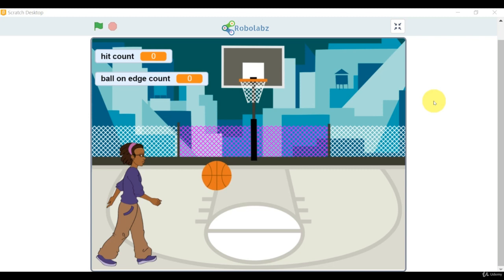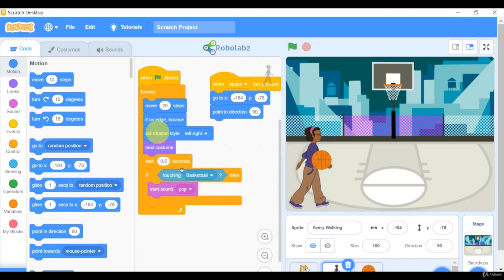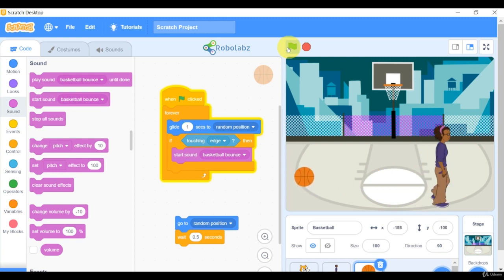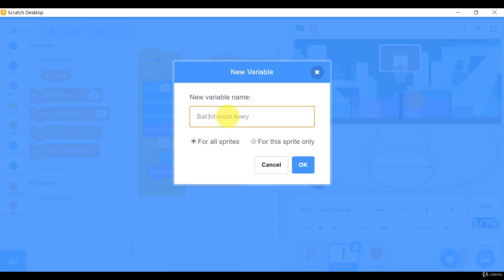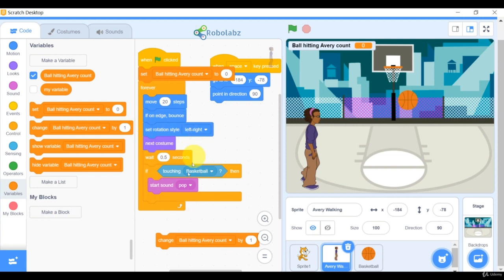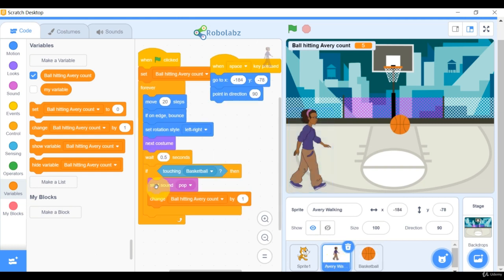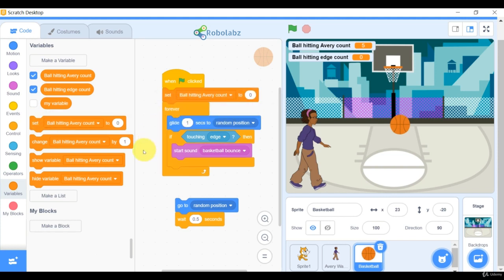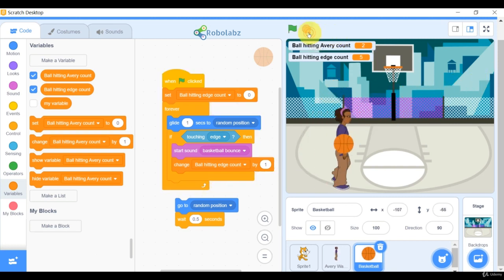033 Foundation for Gaming Build an Event Counter